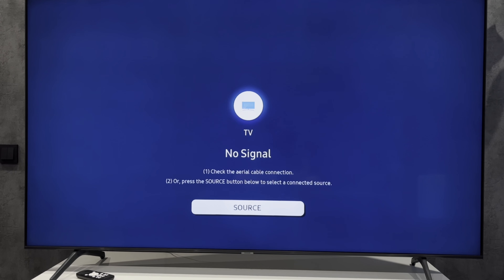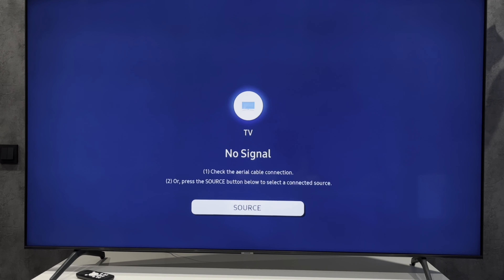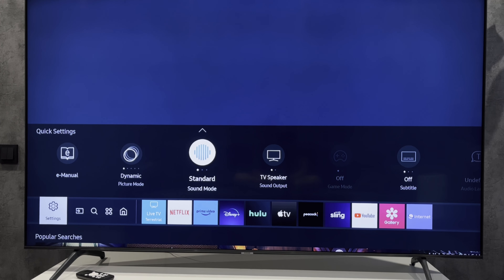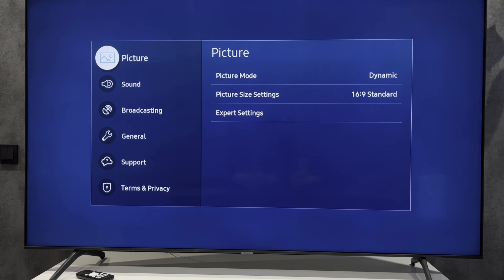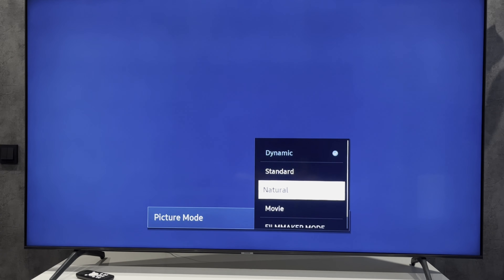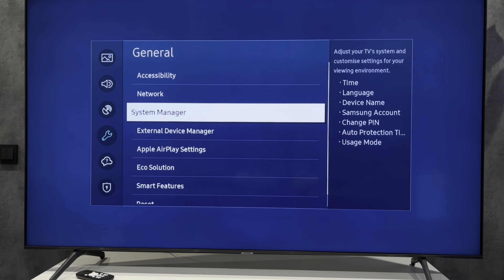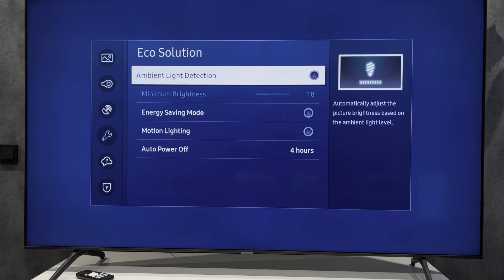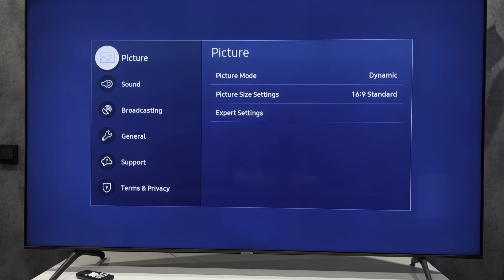How To Turn Off Auto Brightness Samsung TV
How To Turn Off Auto Brightness Samsung TV 2024
Today I will tell you How To Turn Off Auto Brightness Samsung TV
Let's go.
open settings
all settings
picture
picture mode
select standart or natural
open general
eco solution
turn off light detection
turn off energy saving mode
and turn off motion lighting
That's it, now you know How To Turn Off Auto Brightness Samsung TV